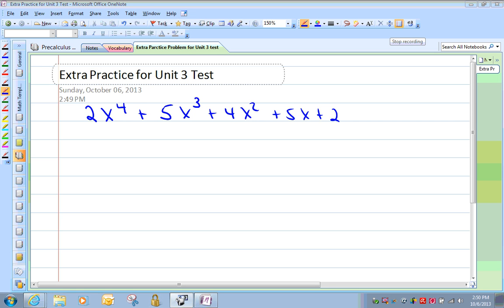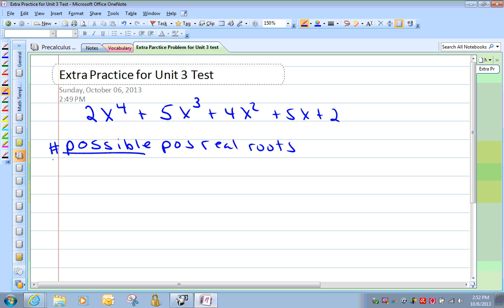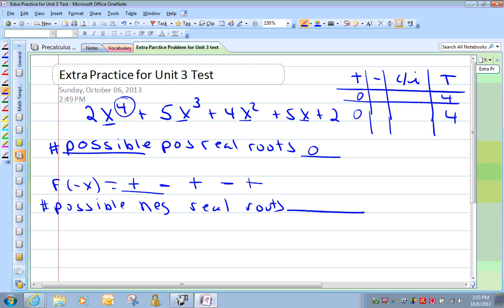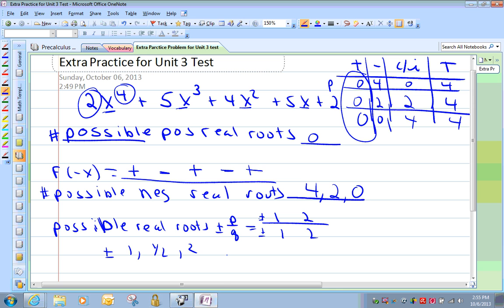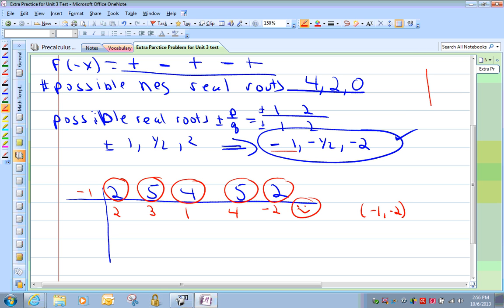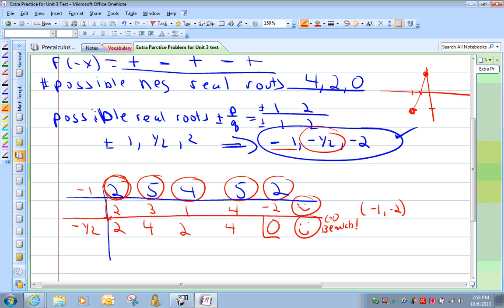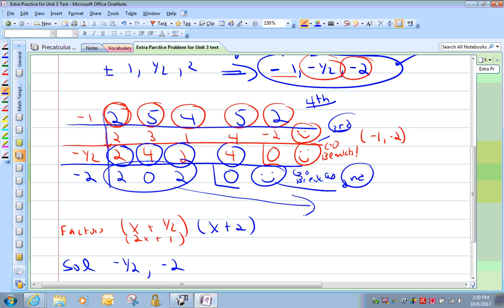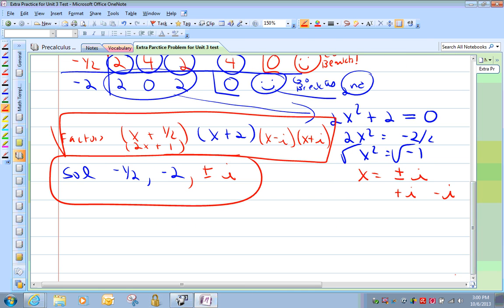Precal Pre-AP Unit 3 Extra Practice Problem